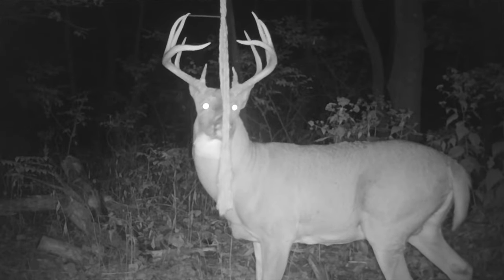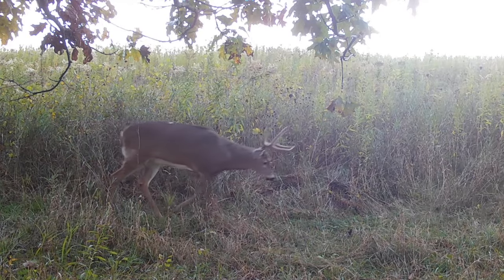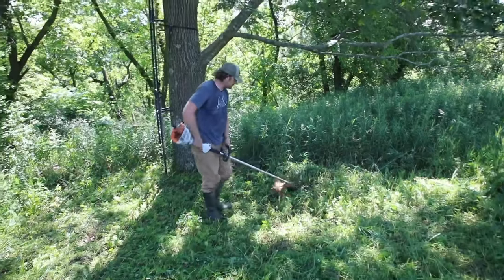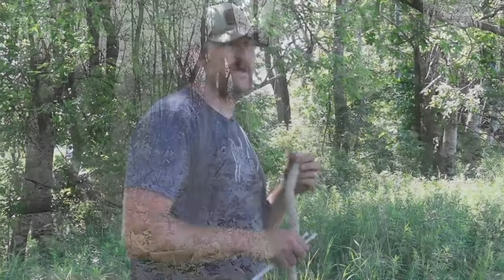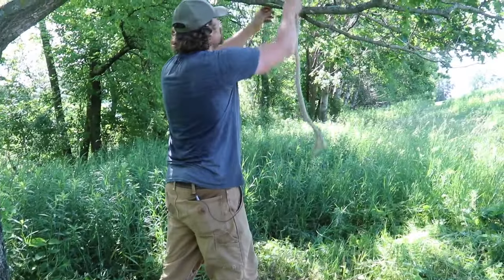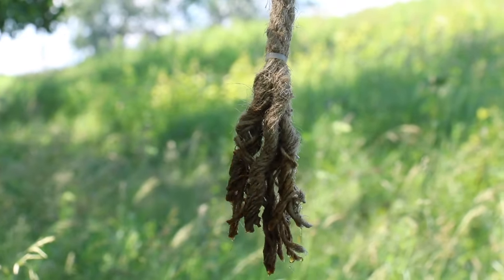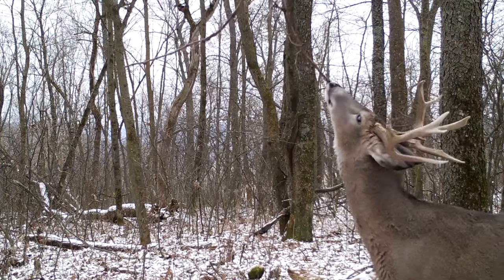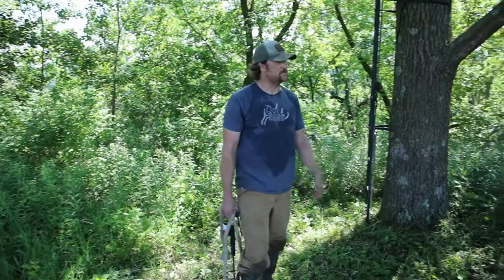Mock Scrape Hemp Rope Setup: HODAG HempScent Rope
Mock scrape hemp rope setup that has proven to be extremely effective for us in the past. We utilize these setups throughout our farm and have found them to be a great way to jump start whitetail mock scrapes and get awesome video and pictures of deer. Mock scrape setups have become fairly common knowledge for deer hunters, but few have tried creating these sets with the use of hemp rope. Hemp rope acts as a great wick for scent and a great attractant.

This video is an example of one way in which we setup our HODAG HempScent Ropes to create a mock scrape. There are many different ways in which you can make your hemp rope setups. Don't be afraid to get creative!